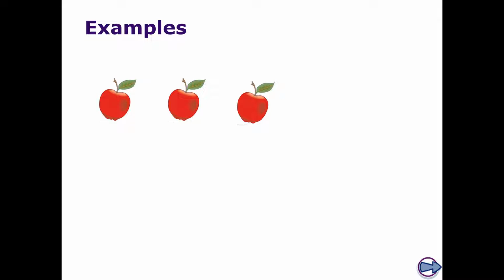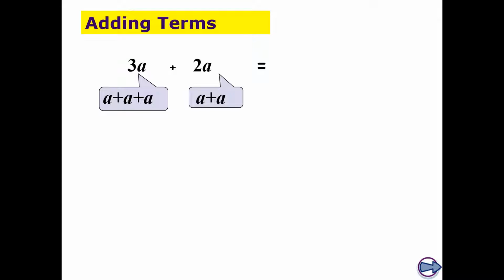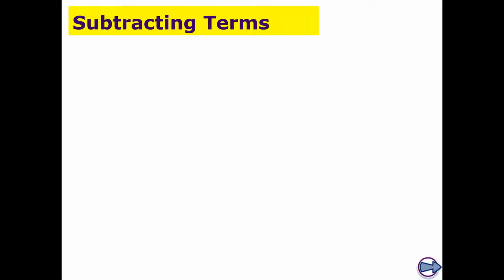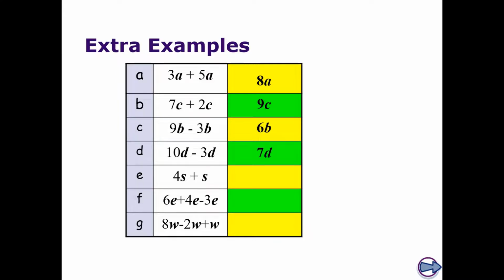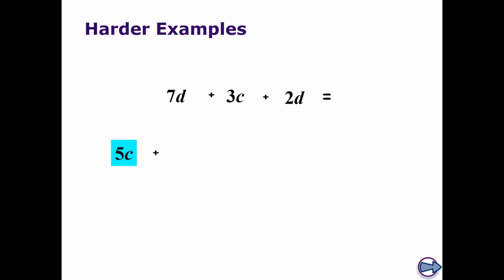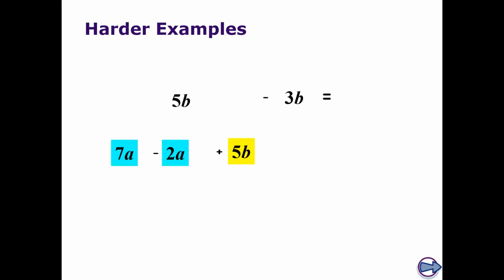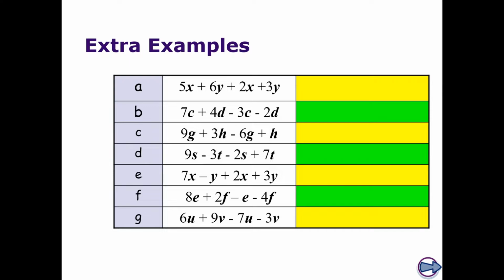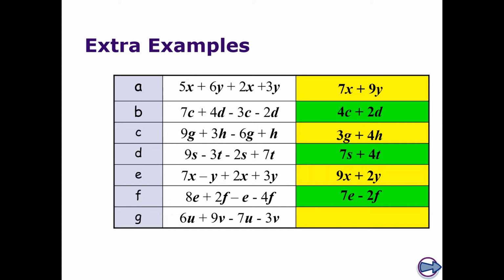Algebra: Collecting Like Terms